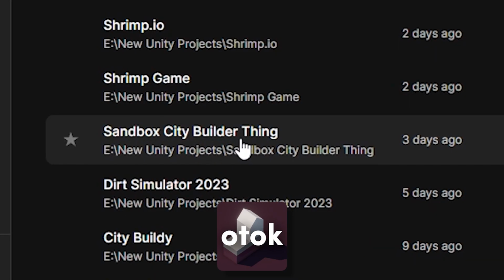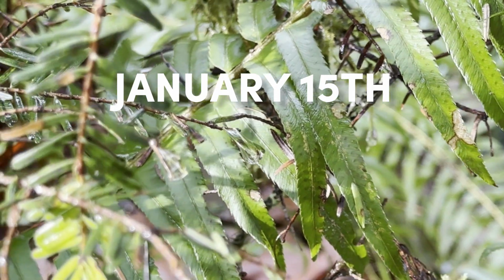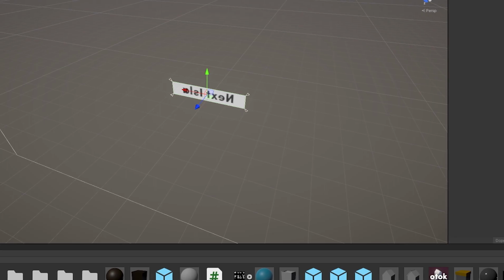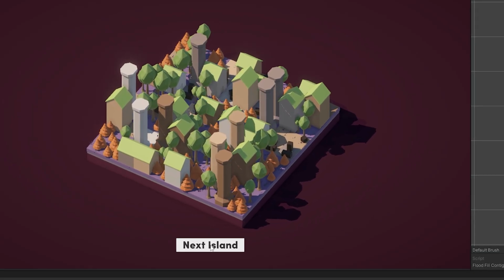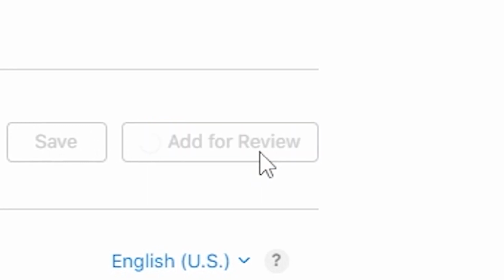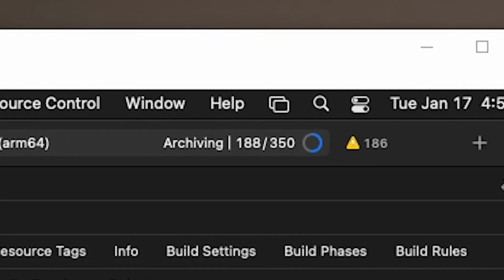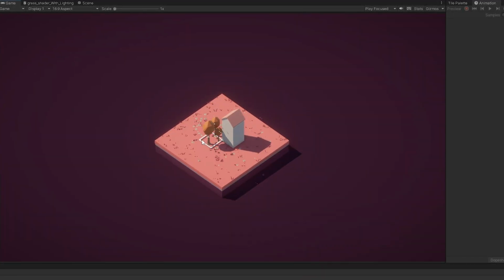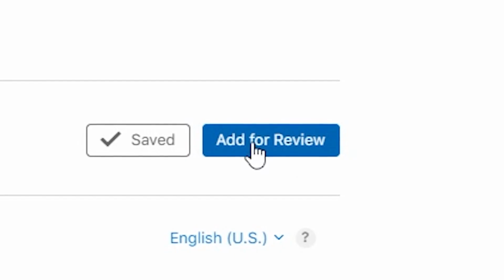A Week of Indie Game Dev Progress in 4 minutes - Devlog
This week I worked on Entomophobia, Otok, Shrimp Game, and Dirt Simulator.  Got a few updates out between those games.  An update to Entomophobia (v0.45), an update for Otok(v 0.85), and some small updates for both Dirt Simulator and Shrimp Game.
There was some stuff I left out of the video, such as waves coming in on Otok because I didn't fully fix the problems so they weren't released with any of the updates.  As well as something else(not another game) that I spent 2 hours recording but haven't done any editing on it yet.

Otok is currently popping off and is on the Casual Game top charts on iOS (currently # 93 on the list)  So if you have the game and enjoy it I would appreciate a rating or review to try and help convert some more sales.

Support the Indie Game Dev Dreams?

Entomophobia is one of those vampire survivor-type games, so if you like those you may like it :).  The original idea was to take inspiration from Vampire Survivors and Enter The Gungeon, however with my inability to figure out boss fights right now, it is much more Vampire Survivor-y, just with a dodge roll and controllable gun.

Little þorp takes place on a 32x32 tile map. Where you must use the resources available to keep your villagers warm, fed, and hydrated for as long as you can. When the little ice ages come, you must manage your resources wisely to prevent a very cold sad death of your villagers.
(haven't worked on this in a few weeks but I'll get back to it soon)

January 14th [00:00]
January 15th [00:34]
January 16th [01:42]
January 17th [02:13]
January 18th [02:53]
January 19th [03:19]